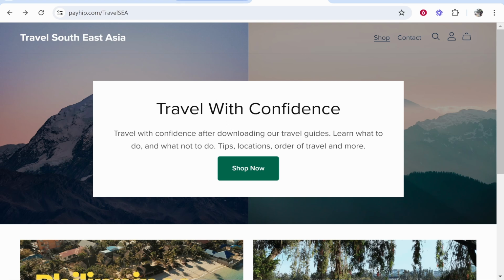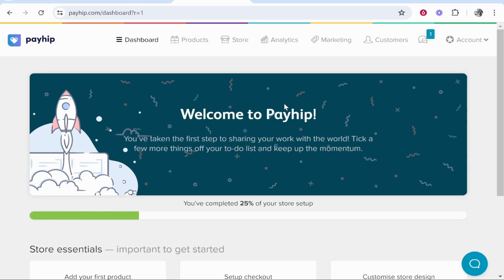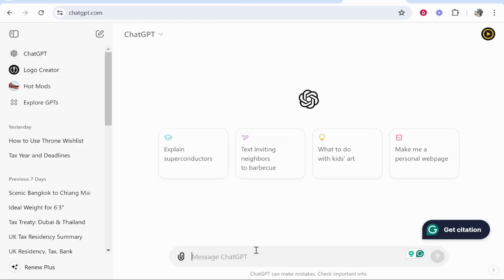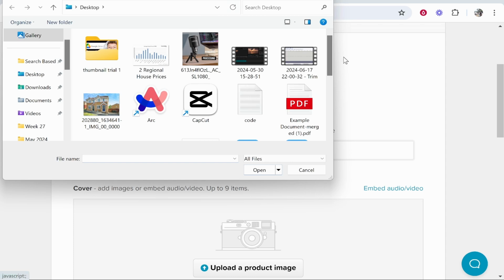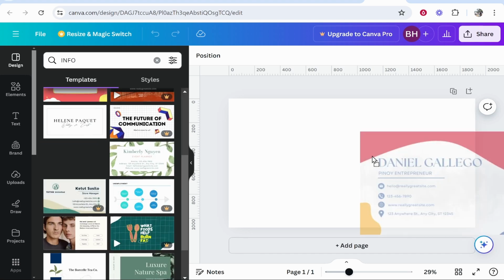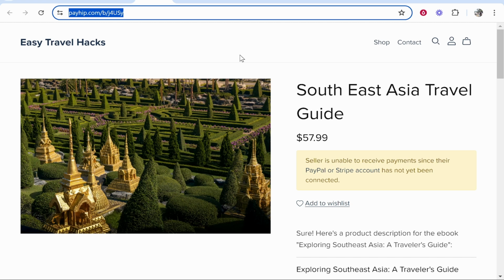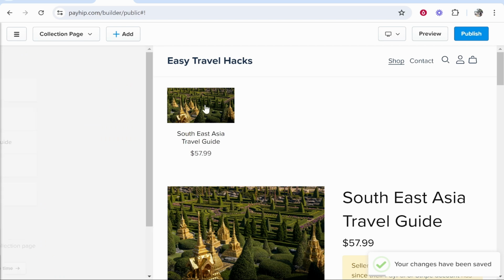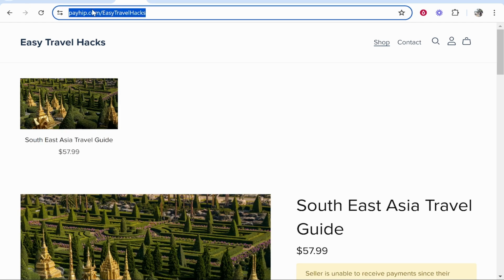How To Sell Digital Products Online For Free (Step By Step)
In this video, I show you how to sell Digital Products online for free. Did this video help? Thanks!